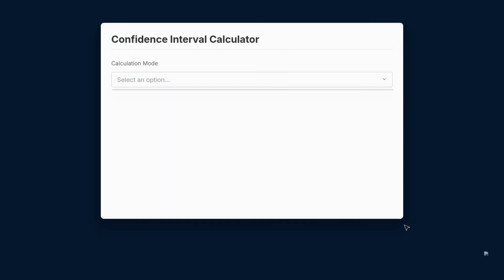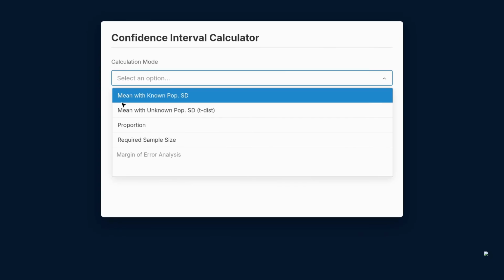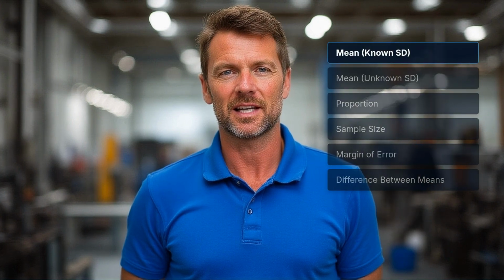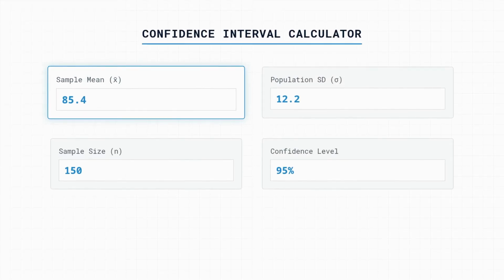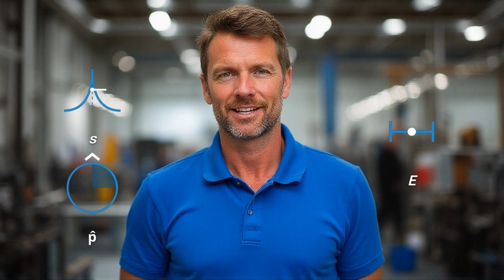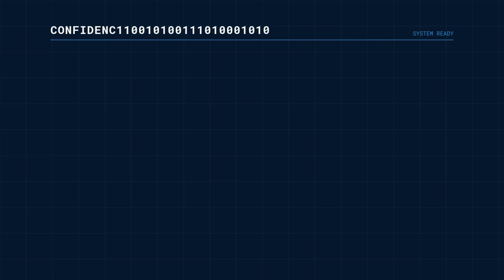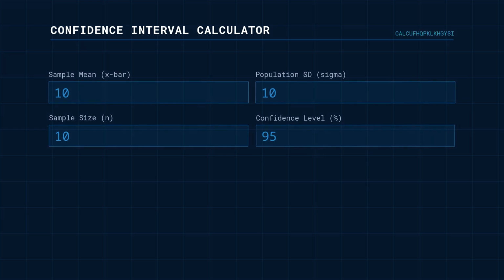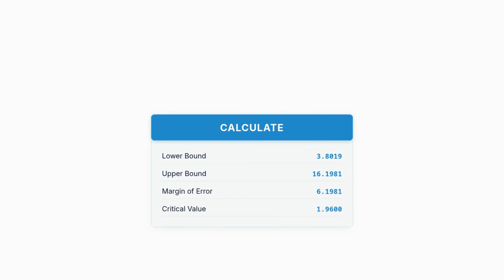Confidence Interval Calculator — How to Use It | Engineering Tool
How to use the Confidence Interval Interactive Calculator — an interactive engineering tool for calculators problems.

This is the Confidence Interval Interactive Calculator, which computes confidence intervals for statistical parameters based on your sample data.

The calculator has a dropdown menu called Calculation Mode with six options: Mean with Known Population Standard Deviation, Mean with...